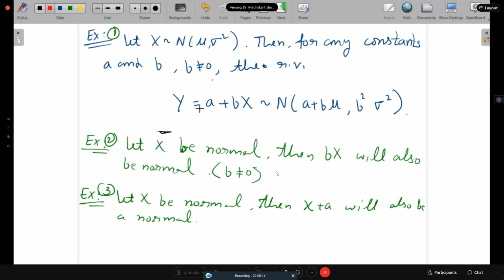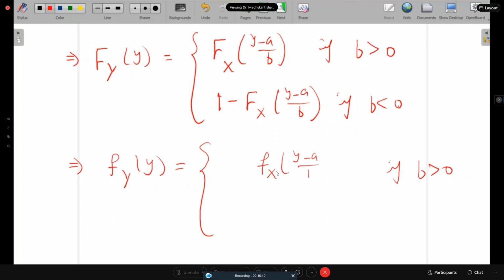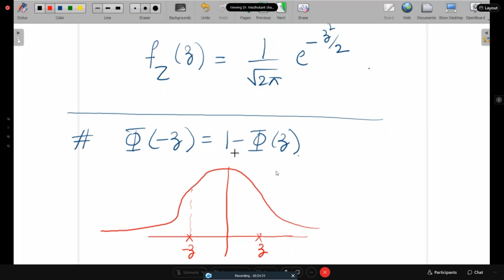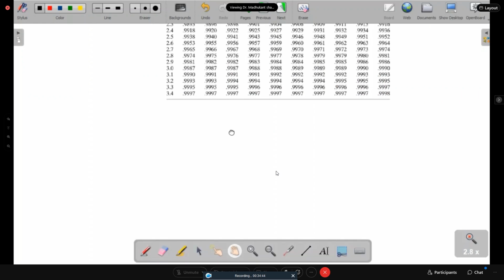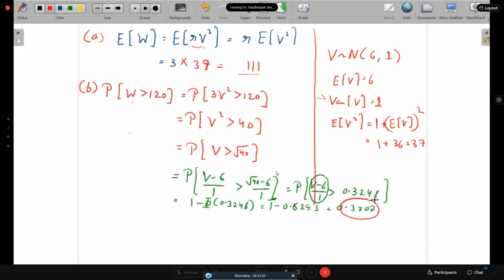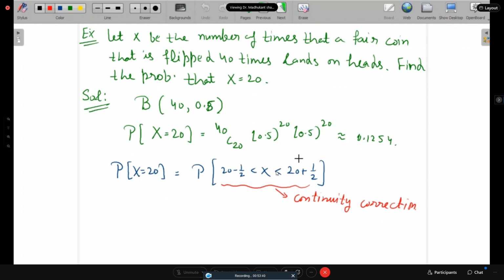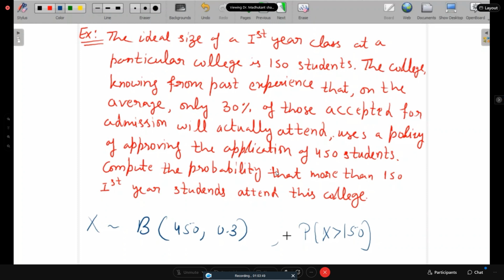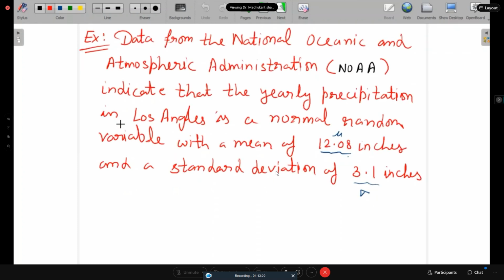SC222 Probability Statistics and Information Theory Lecture 12 25